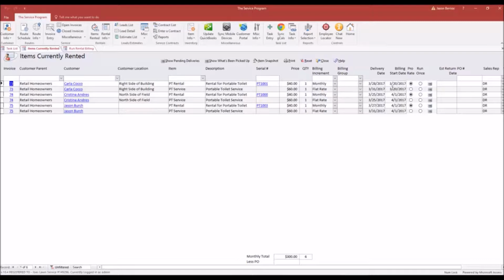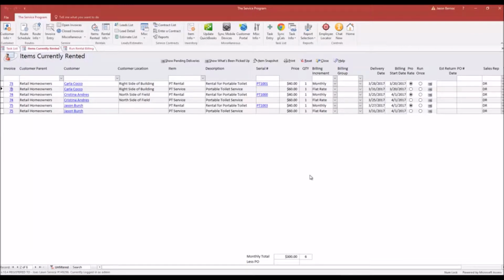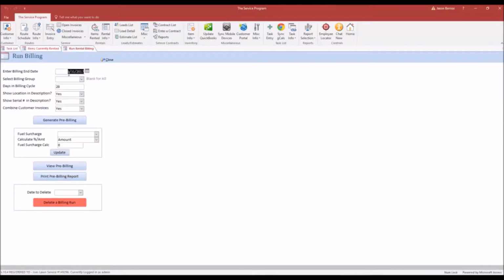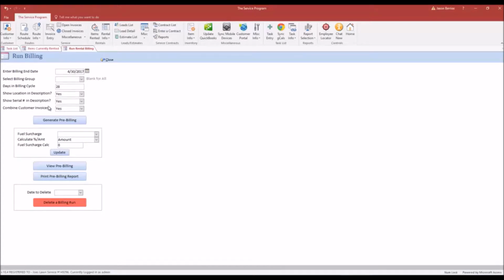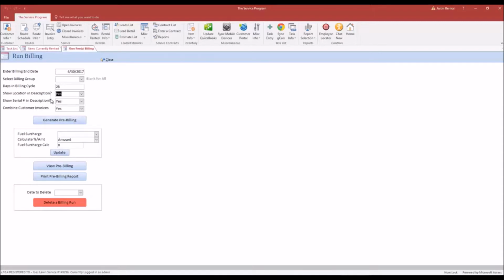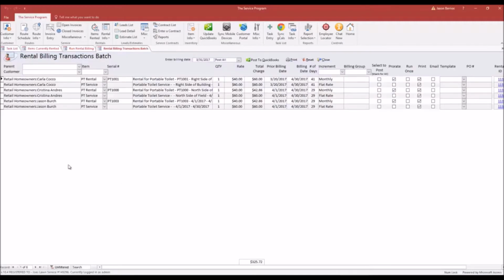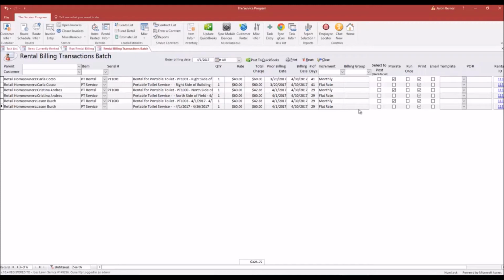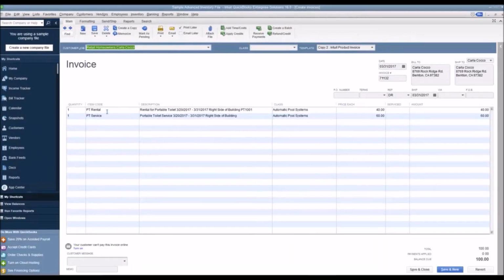How to run rental billing with prorating advanced and arrears in The Service Program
How to run rental billing with prorating advanced and arrears within The Service Program QuickBooks compatible service business software.